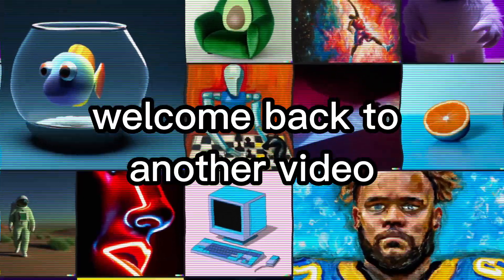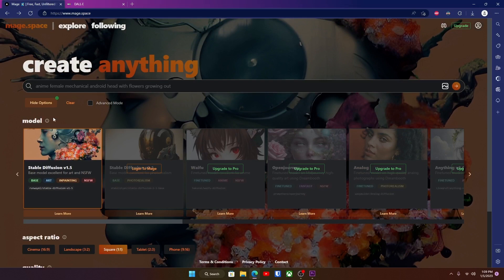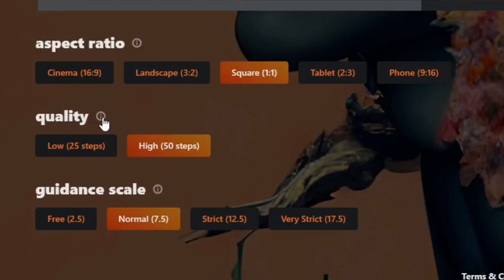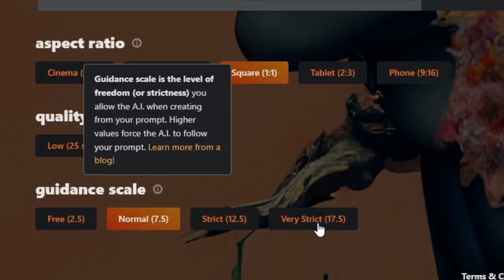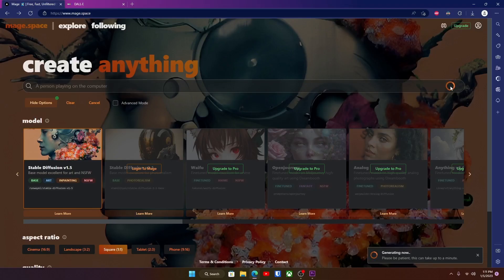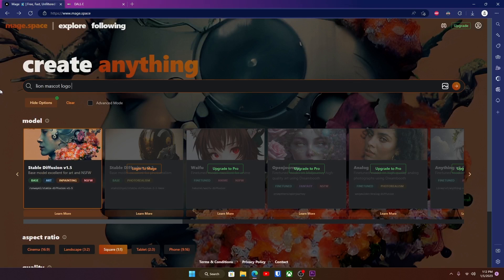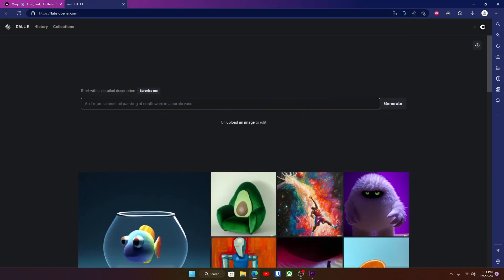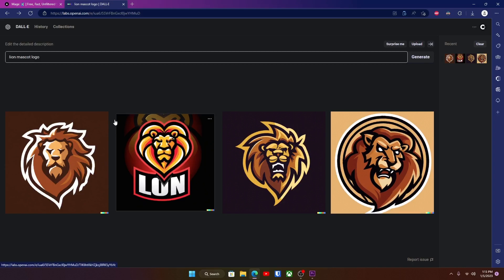How to make FREE ART/DESIGNS in seconds using AI!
Make stunning art and designs in seconds for free using AI! In this tutorial, I'll show you how to use AI tools to create professional-looking designs in just a few clicks. Say goodbye to hours of manual work and hello to endless creative possibilities. Whether you're a graphic designer or just looking to add some personal flair to your projects, this tutorial is a must-see. Get started now and learn how to make free art and designs in seconds using AI!

► Resources